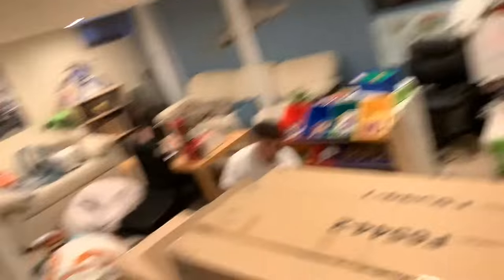Space shuttle box forts with Shane